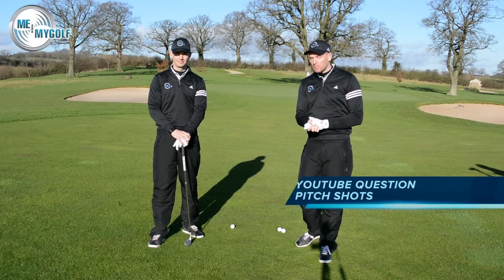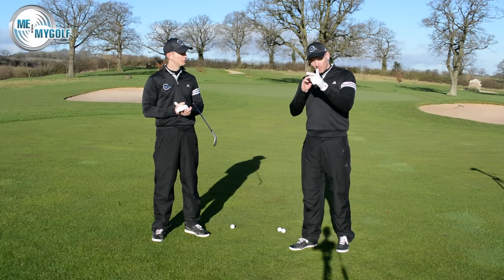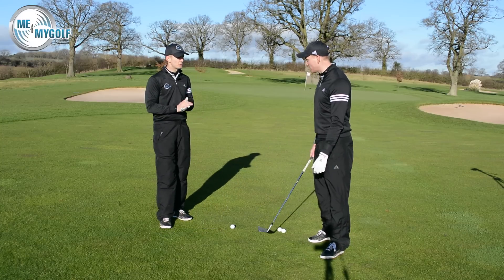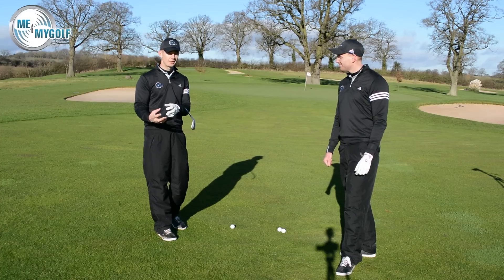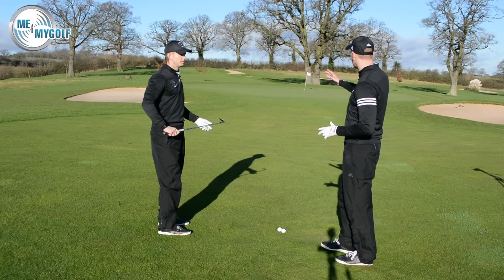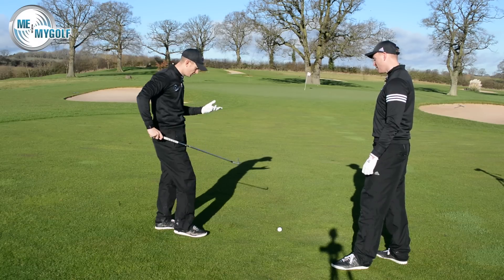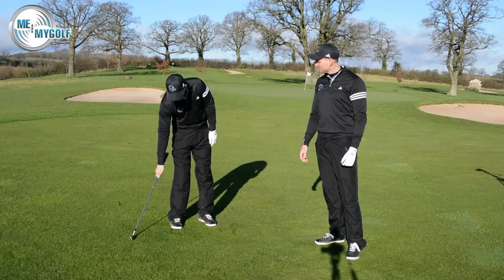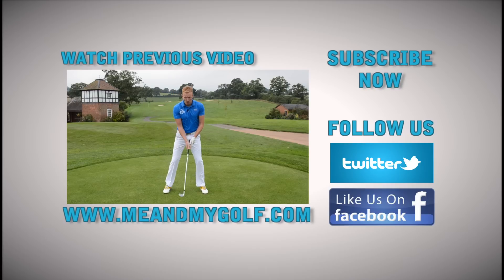HOW TO PITCH LIKE A GOLF PRO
PGA Professionals Piers Ward and Andy Proudman of Meandmygolf show how to improve your pitching skills and distance control and make you pitch like a pro